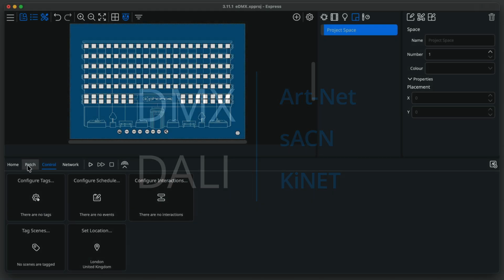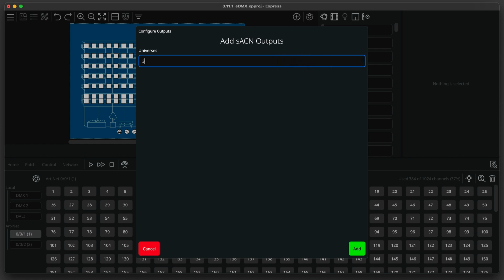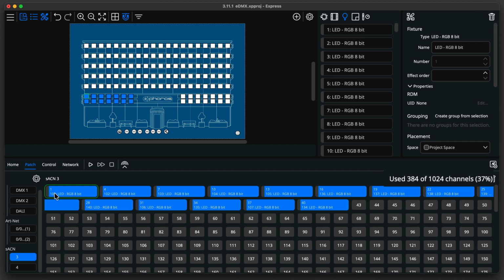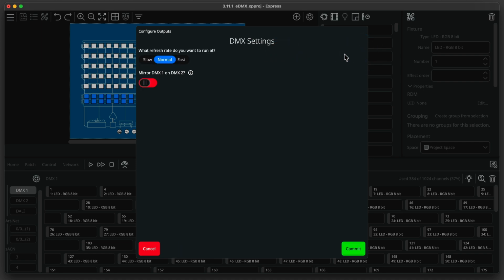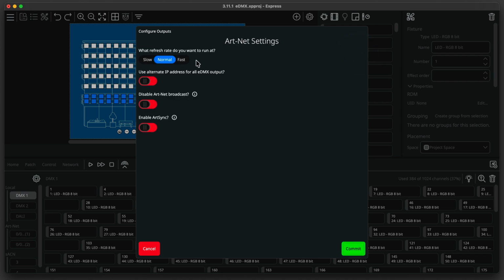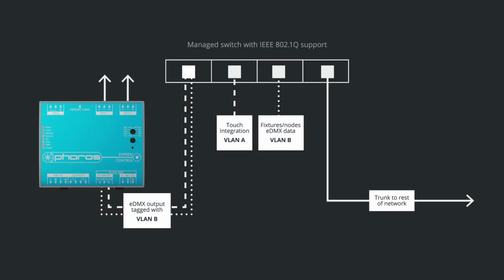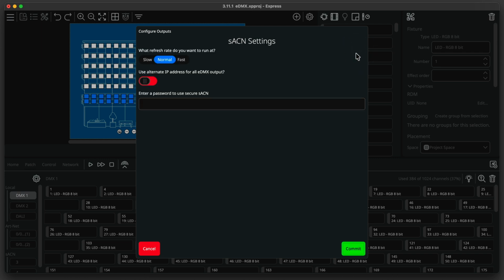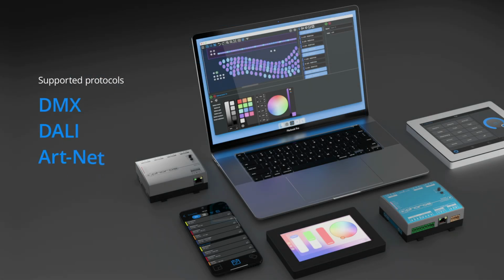Pharos Express explainer video: Patching to Art-Net, sACN, KiNET